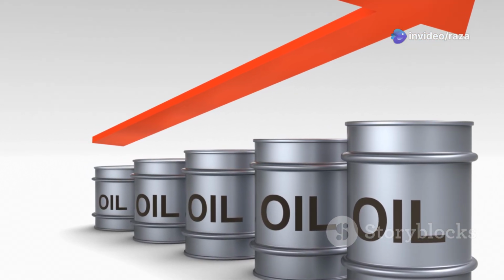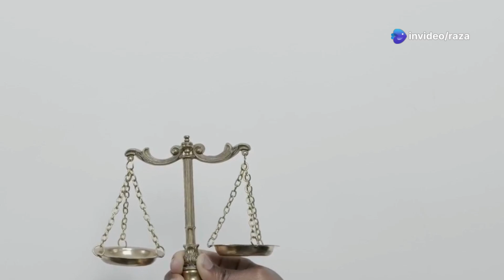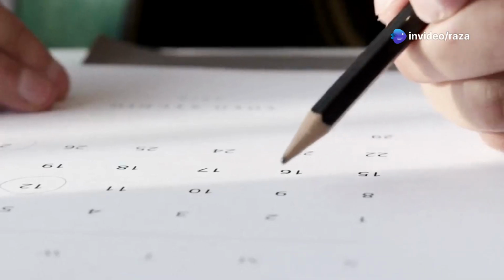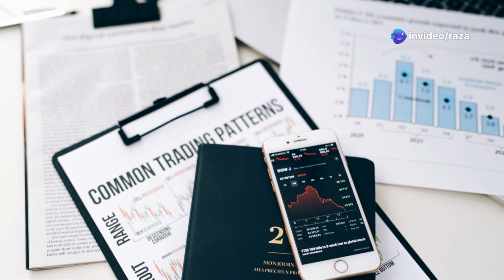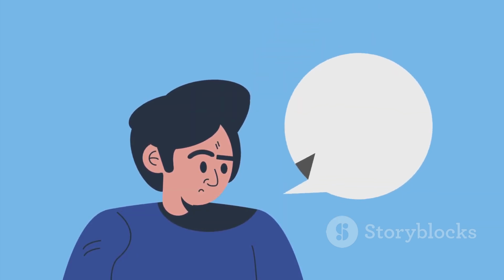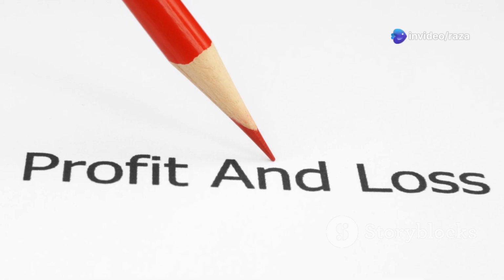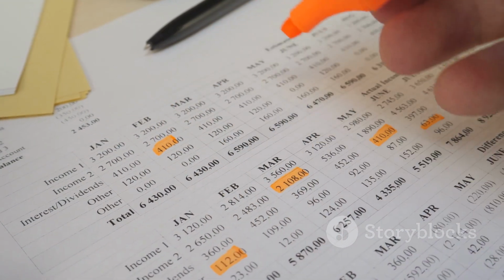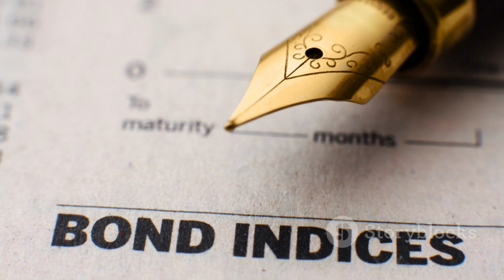Mastering Derivatives - IFRS 9 Simplified 2024